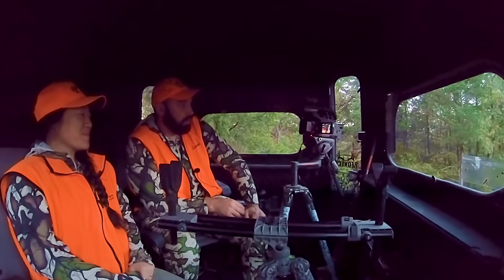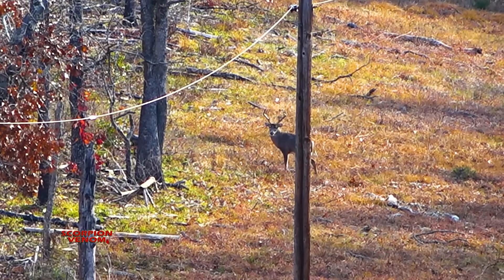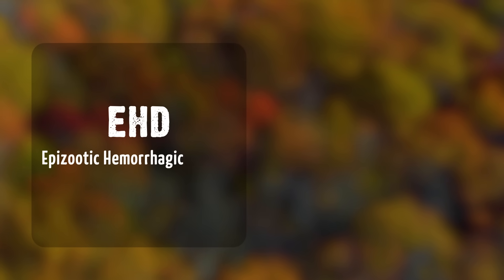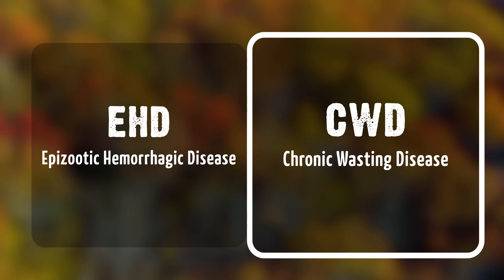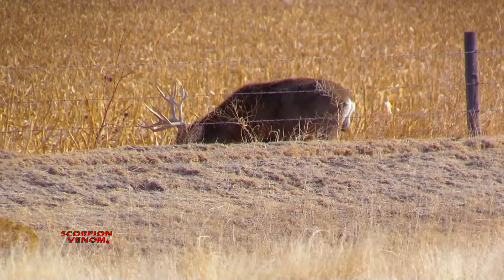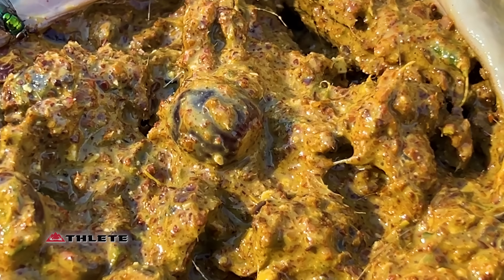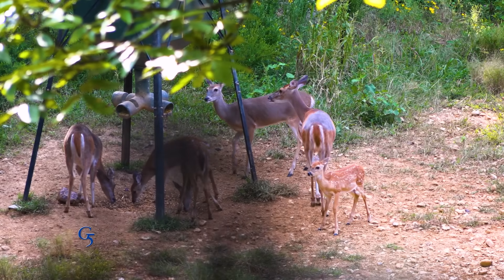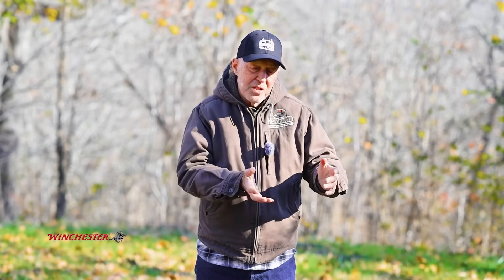What's the REAL Risk of CWD? (847)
Explore the realities of Chronic Wasting Disease (CWD) in deer populations. Learn about its symptoms, how it spreads, differences between CWD and other diseases like EHD, and why testing is vital. Hear the story of a recent deer at The Proving Grounds that tested positive for CWD, highlighting the importance of active management and awareness in protecting deer herds.